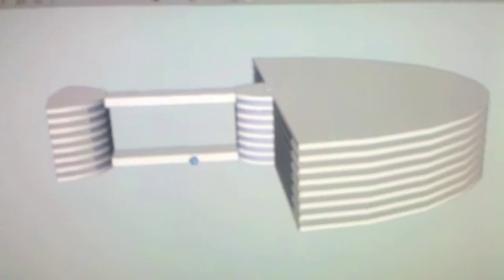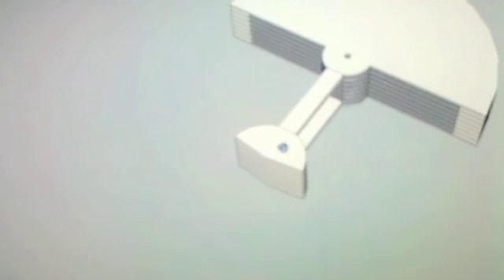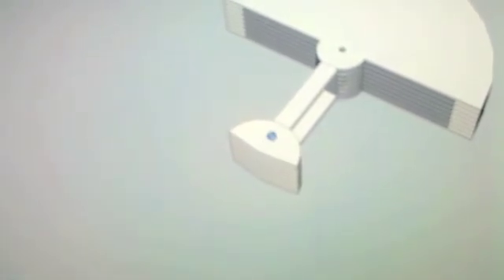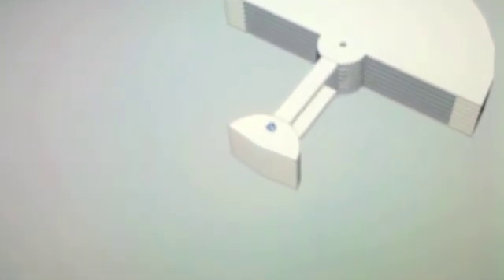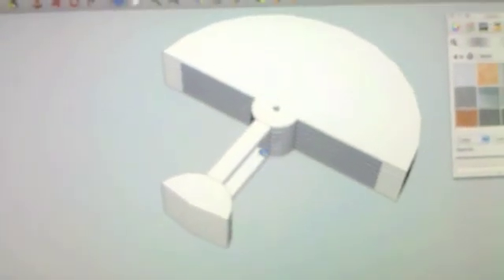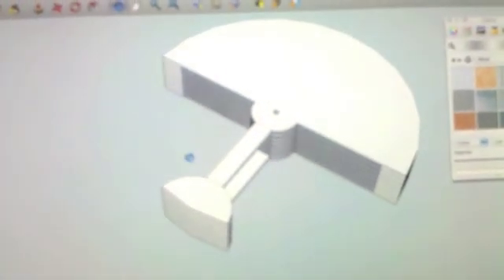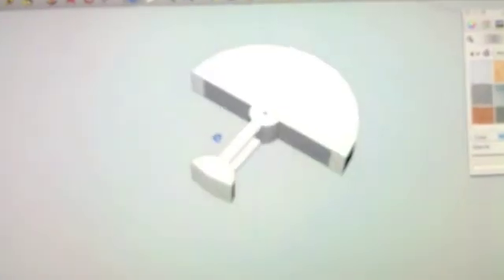New Concept Heat Engine with flywheel serving as displacer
A little more info can be found Stirling cycle heat engine with a few design changes.  Incorporate flywheel and displacer, add heat sinks.  Proof of concept in the first minute of film, then on to a google sketchup version with a little more description of the parts and functions.  Here is the link to the google sketchup model.